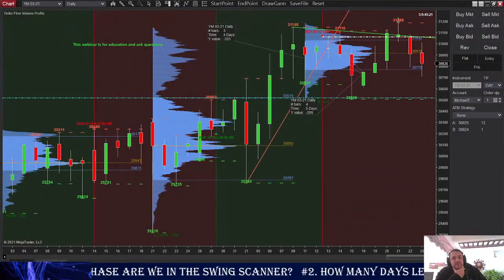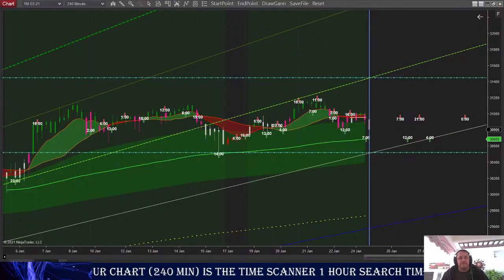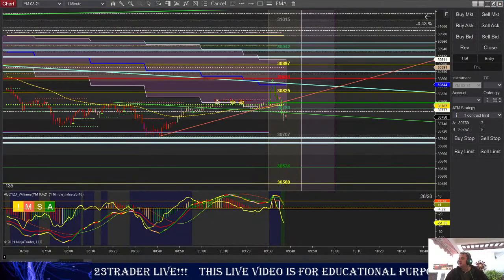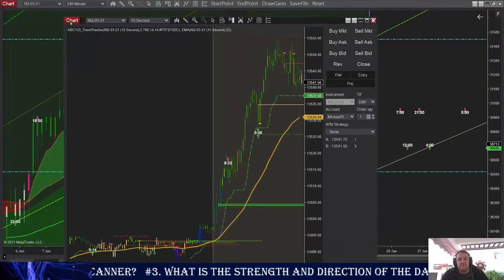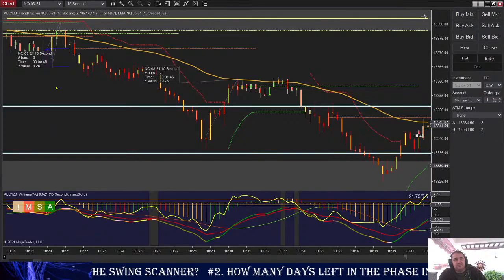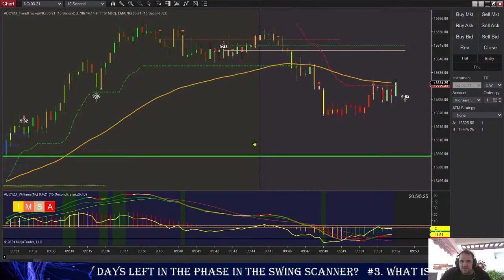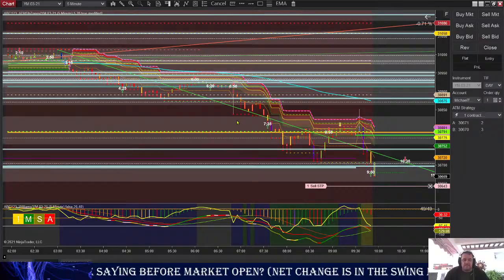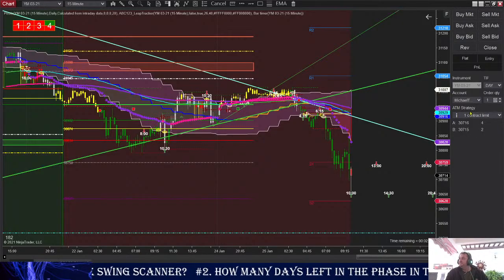ABC123Trader ABC123 Trader Live Stream